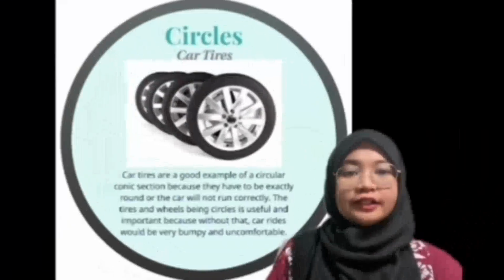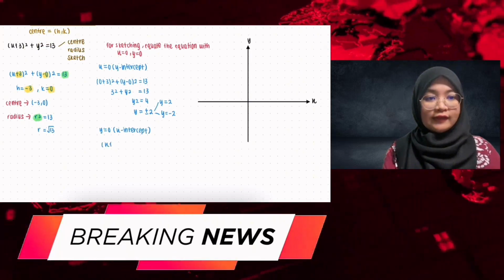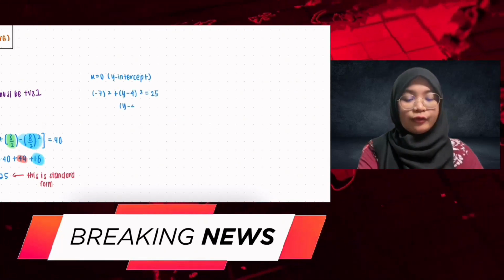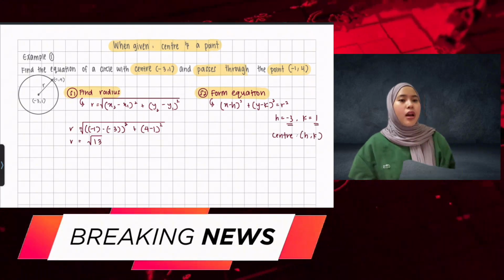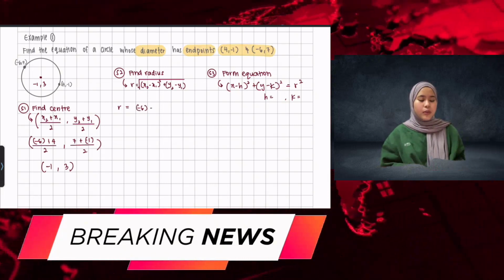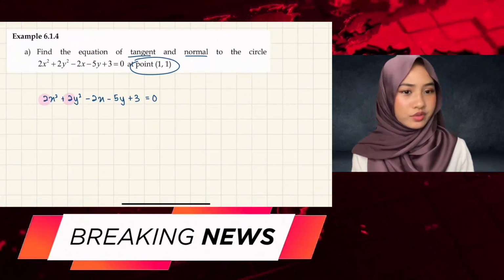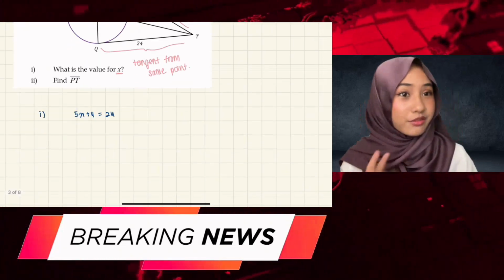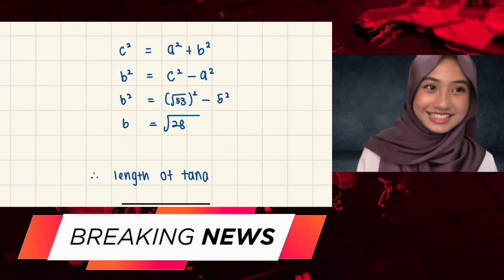FSPM0014 - INTERMEDIATE MATHEMATICS (GROUP 1 - SECTION 25 - AUG23)